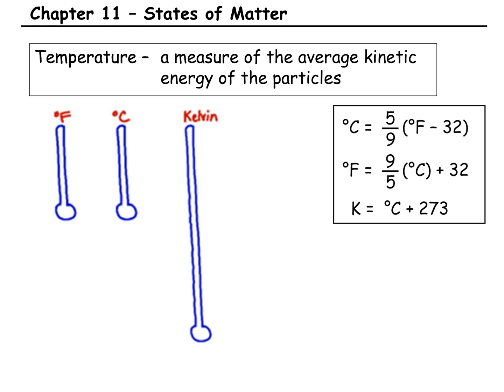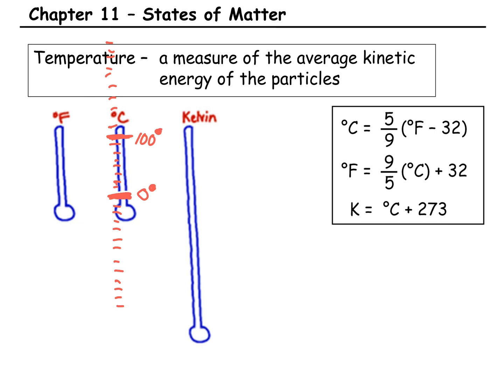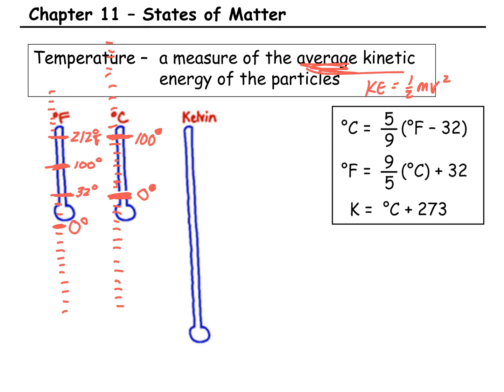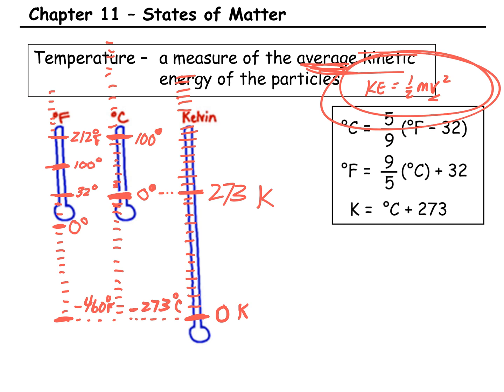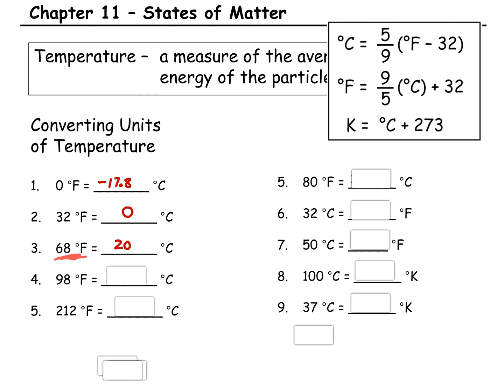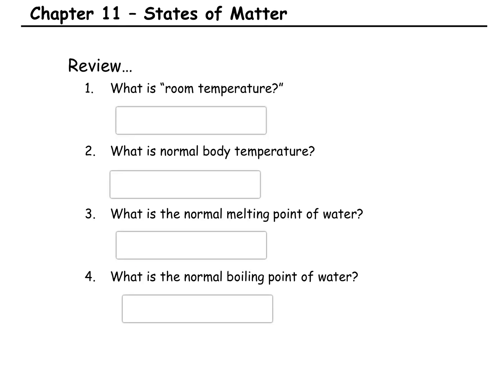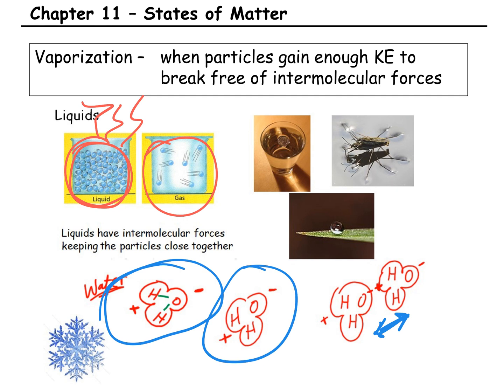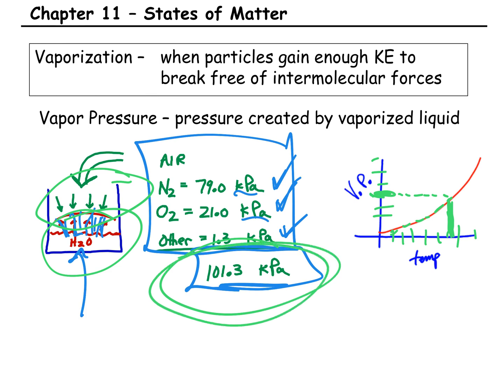Try these Temperature